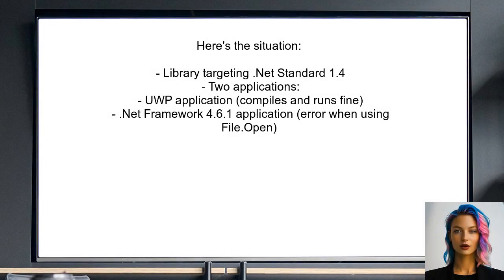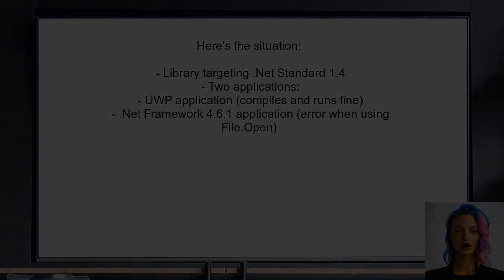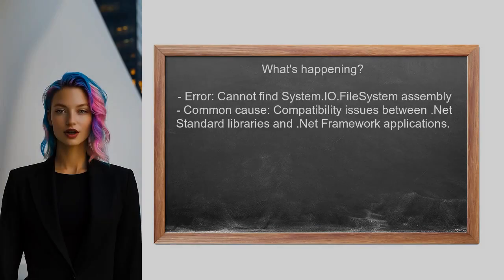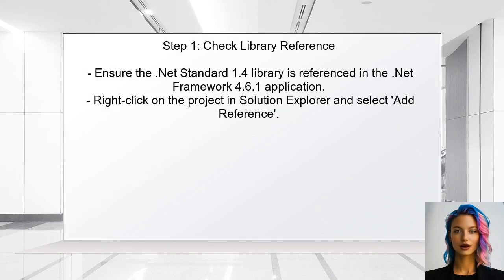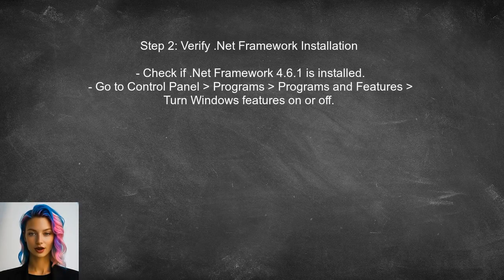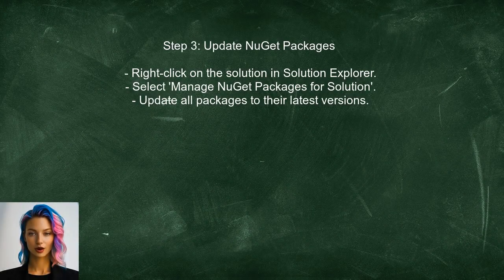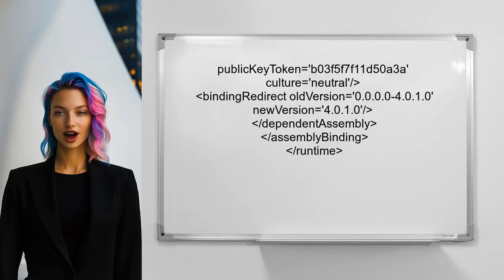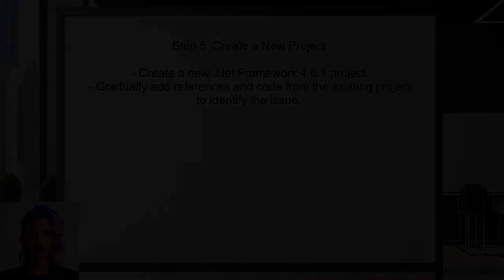Fixing System.IO.FileSystem Version Error in .NET Standard 1.4 and .NET Framework 4.6.1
In this video, we tackle a common issue faced by developers working with .NET Standard 1.4 and .NET Framework 4.6.1: the System.IO.FileSystem version error. Whether you're upgrading your projects or integrating libraries, this error can disrupt your workflow and lead to frustrating roadblocks. Join us as we walk through the steps to diagnose and fix this problem, ensuring your applications run smoothly and efficiently.

Today's Topic: Fixing System.IO.FileSystem Version Error in .NET Standard 1.4 and .NET Framework 4.6.1

Related to: fixingsystem.io.filesystem, versionerror, #.netstandard1.4, #.netframework4.6.1, system.io.filesystemerror, #.neterrorfixing, #.netdevelopment, troubleshooting.net, #.netstandardissues, #.netframeworksolutions, softwaredevelopment, programmingerrors, codingtutorials, #.netprogramming, errorhandlingin.net, #.netcompatibilityissues, softwaretroubleshooting, developertips, #.netframeworkupdates,